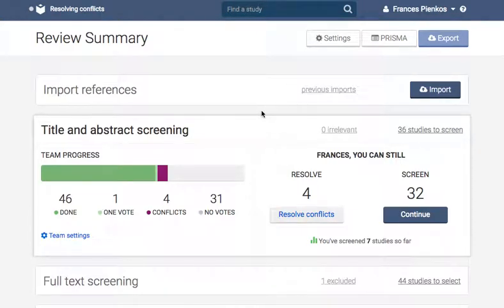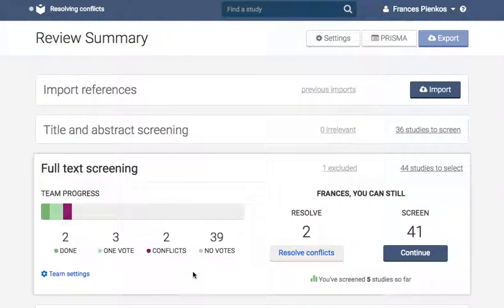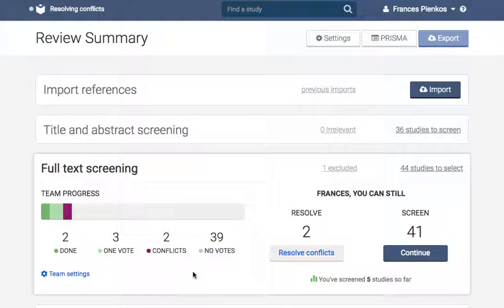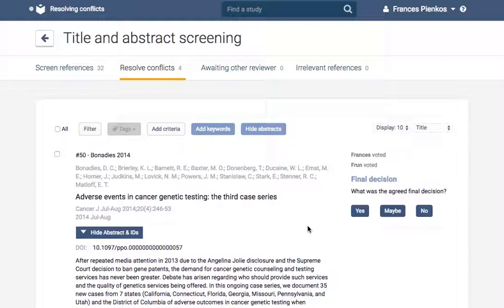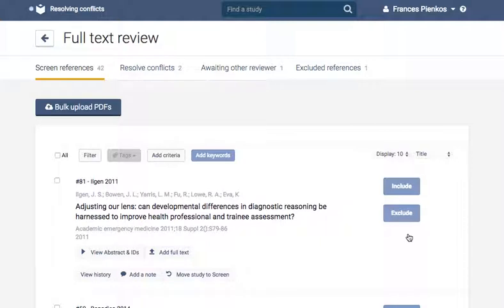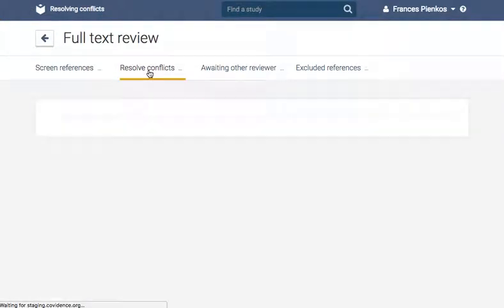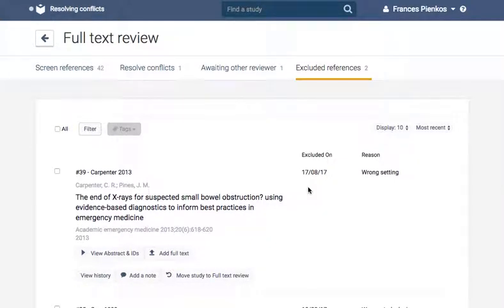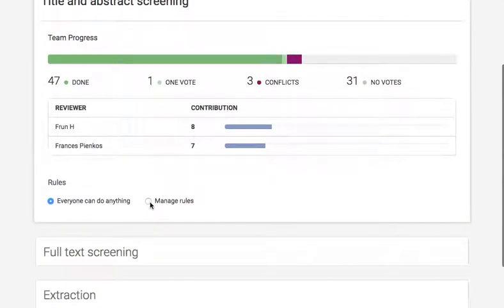Resolving conflicts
In Covidence, a conflict will arise if the two original votes differ. A third and adjudicating vote is then required. This short video runs through the scenarios in which a conflict will arise, and then how to resolve these